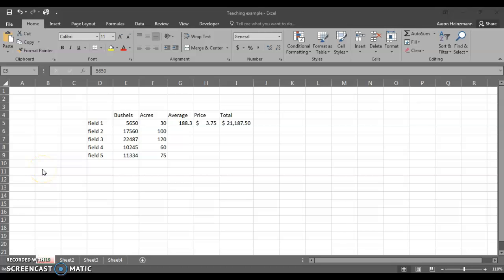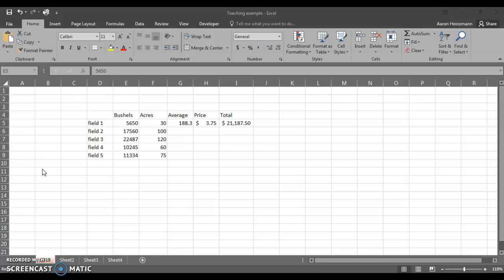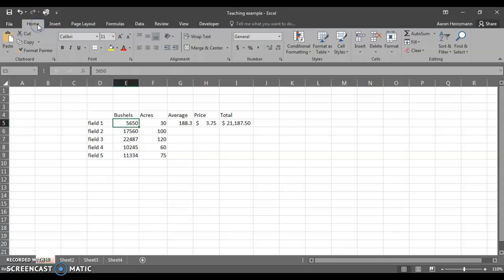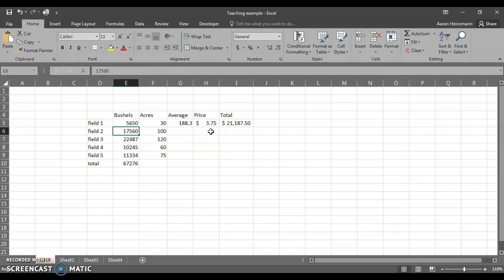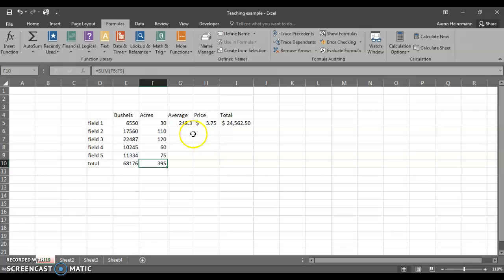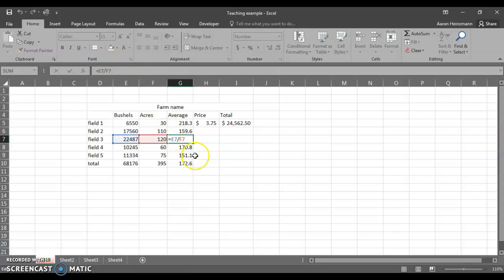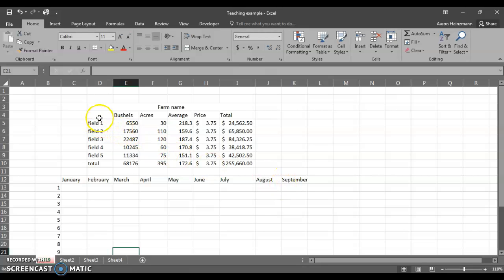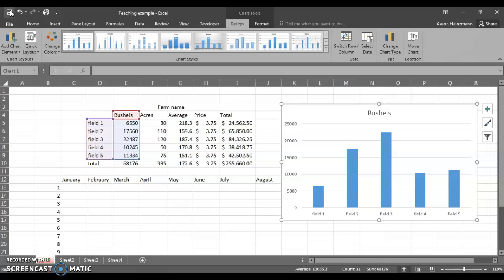Excel Module 1